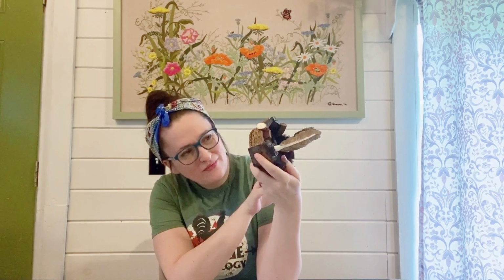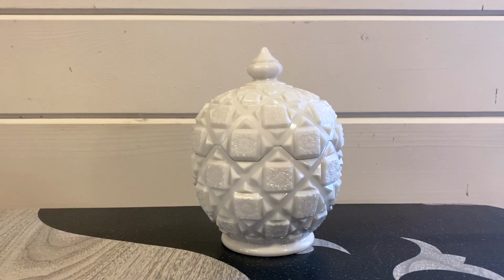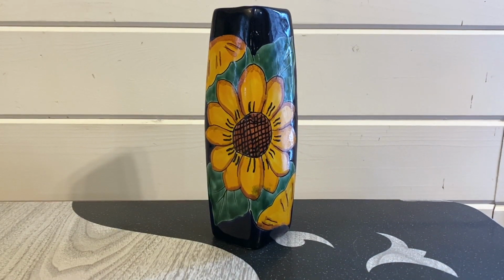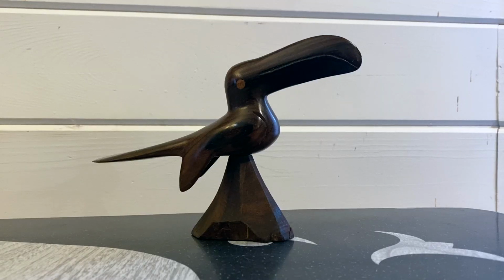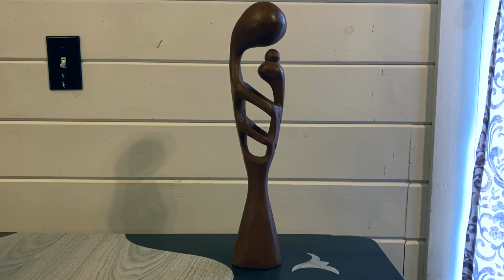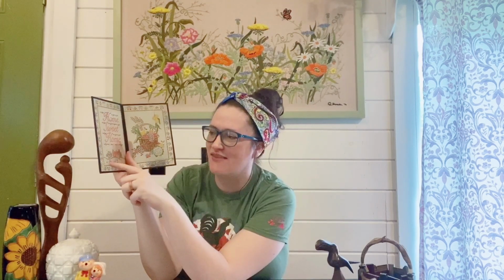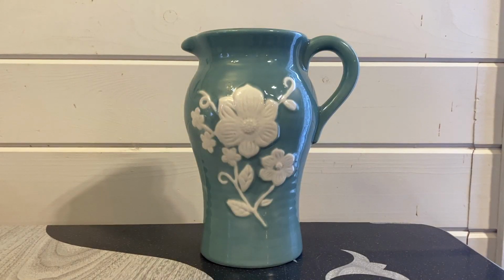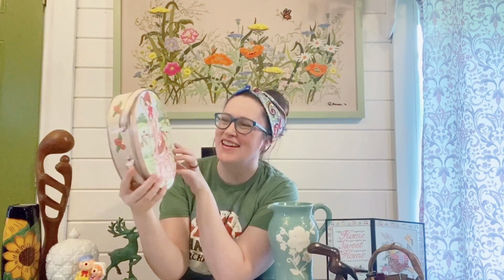Goodwill Thrift Haul | Home Decor Haul + Leaving Etsy for Ebay!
I went Thrifting at Goodwill to find vintage home decor items to resell for profit on Etsy, eBay and also found a few keepers for myself. Thrift along with me and see what my options were at the the thrift store.

Nesting Haven Ebay Store

Nesting Haven Etsy Store

send me mail here if you like:
Nesting Haven
499 Broadway #181